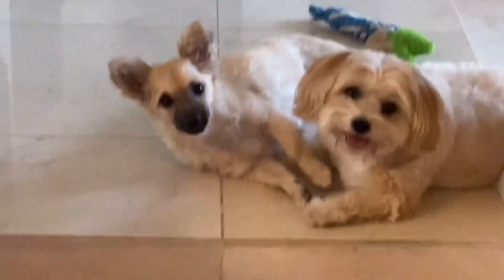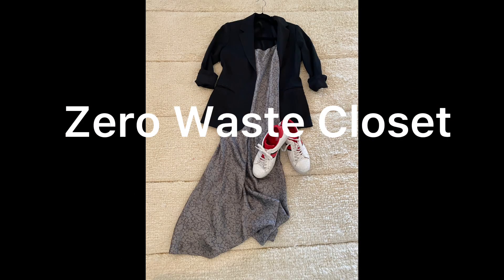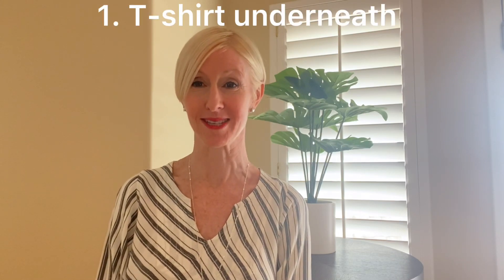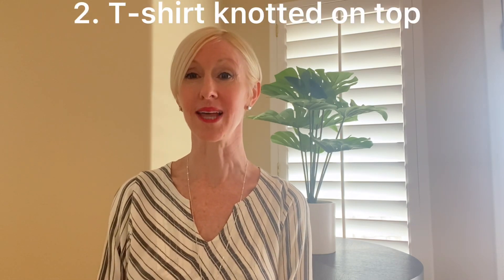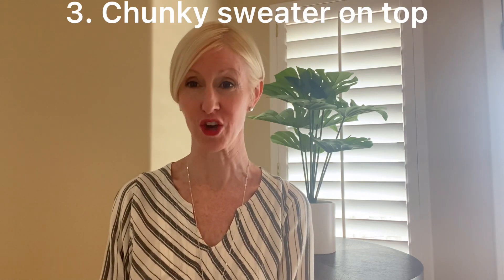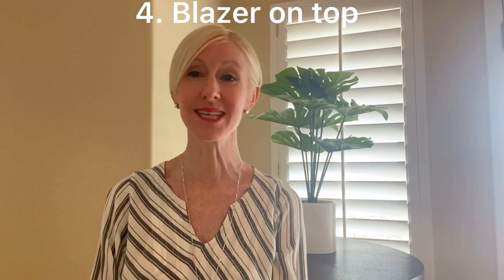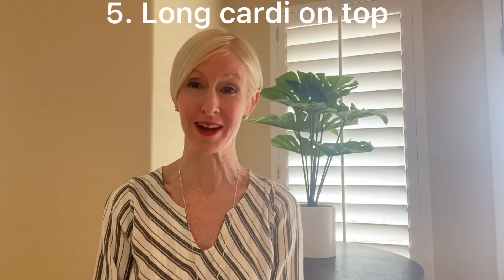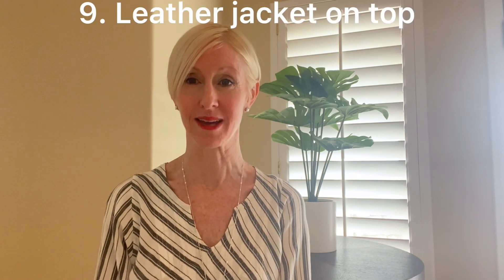10 Ways to Style Your Slip Dress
Whether you have yet to find your perfect slip dress, or you own 5 of them, you’ll want to tune in! When it comes to versatility, polish, edginess and timelessness, the slip dress is hard to beat. In this video, I share 10 easy-to-apply styling ideas designed to take your slip dress from weekend to workday to wine night and beyond!